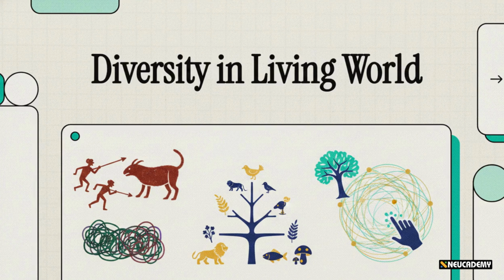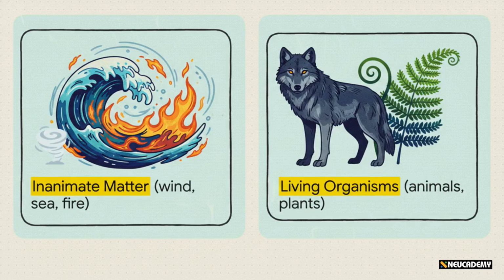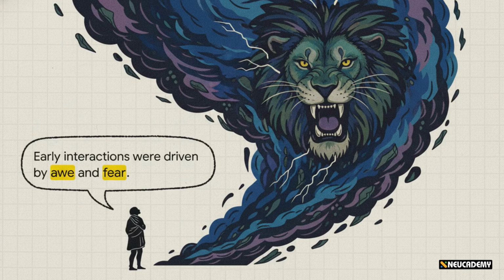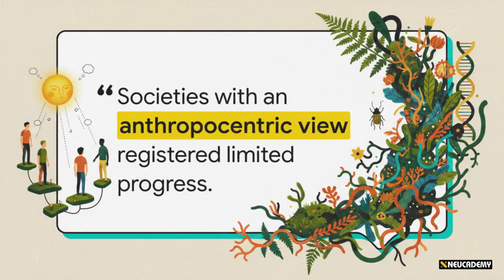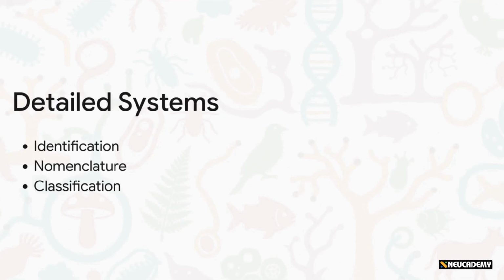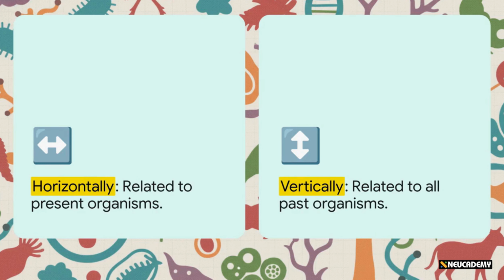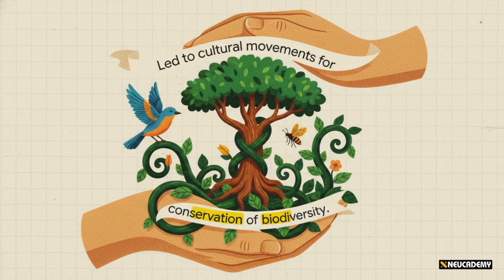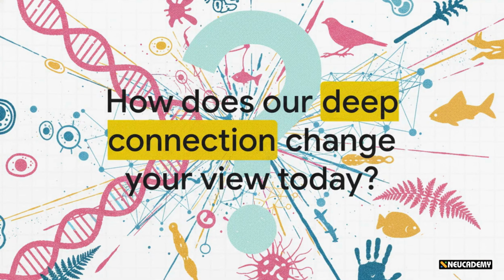Part 1 - Introduction : Unit 1 - DIVERSITY IN THE LIVING WORLD | NCERT Class 11 Biology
Welcome to Part 3 of Unit 1 – Diversity in the Living World 🌿

In this video, we begin Chapter 1: The Living World from NCERT Class 11 Biology. This chapter forms the foundation of Biology and is extremely important for NEET, CUET, and board examinations.

📚 Topics Covered:

Introduction to The Living World
Characteristics of living organisms
Why study biodiversity?
Overview of biological classification
Importance of Biology in daily life

📖 Based completely on NCERT Class 11 Biology syllabus.